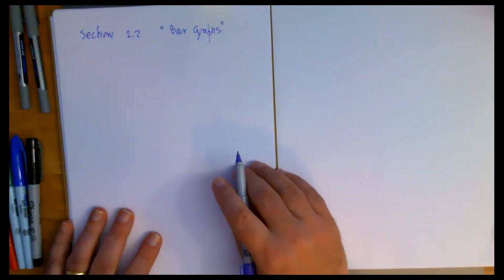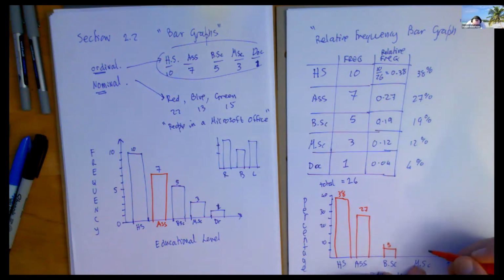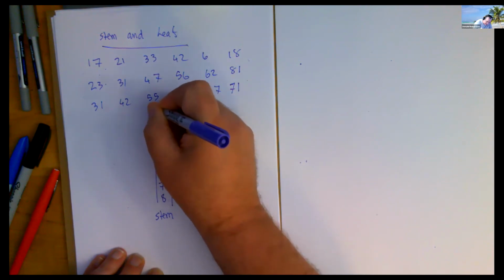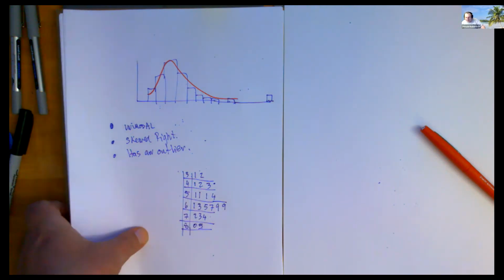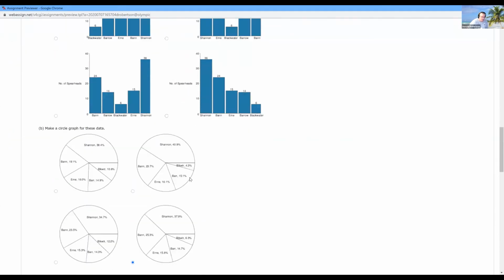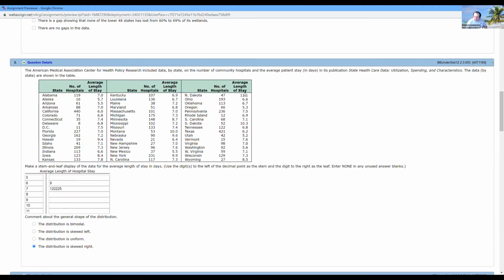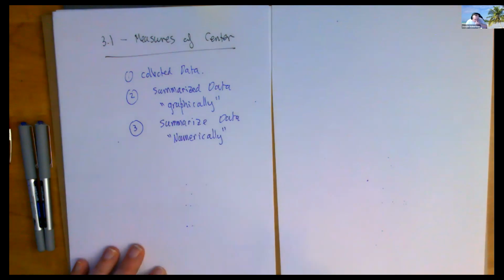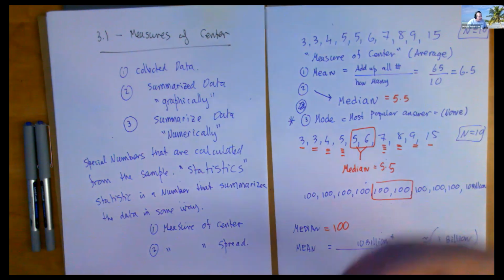Math 146 Lecture 4 Tuesday 7th July